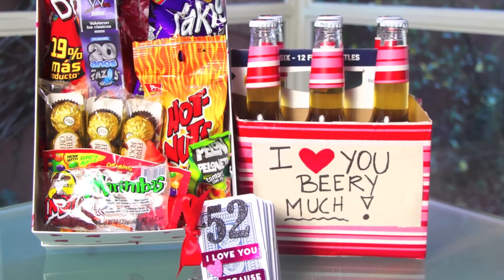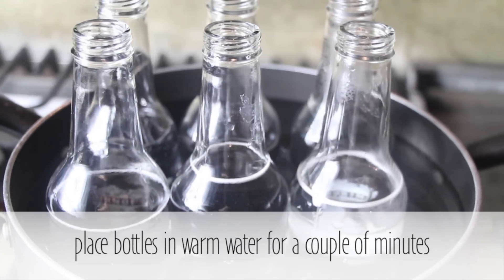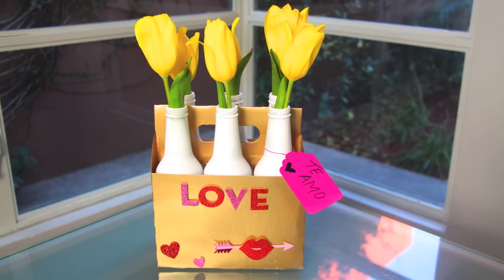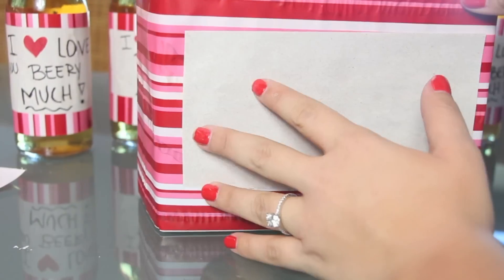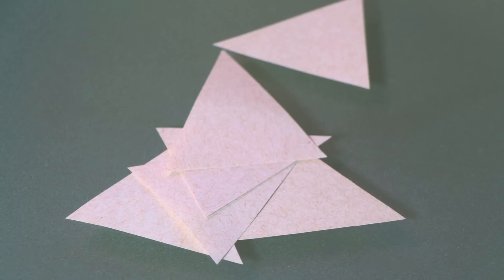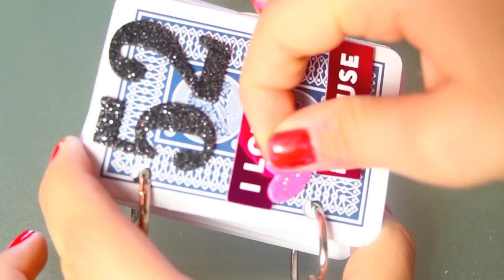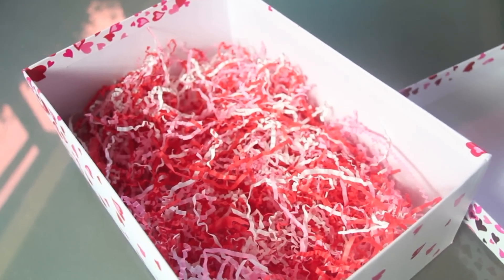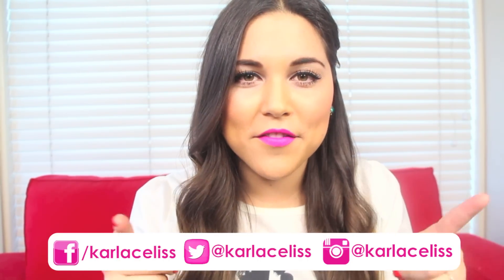DIY- 4 VALENTINE'S GIFT IDEAS (PERFECT KIT) ♥